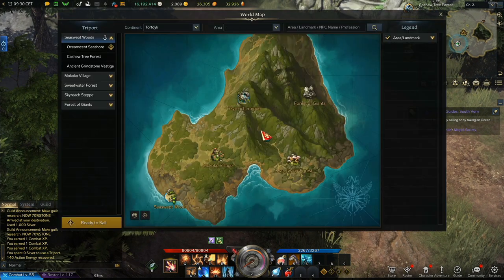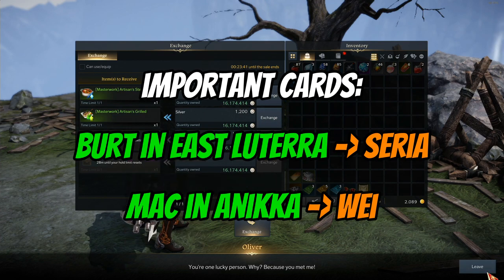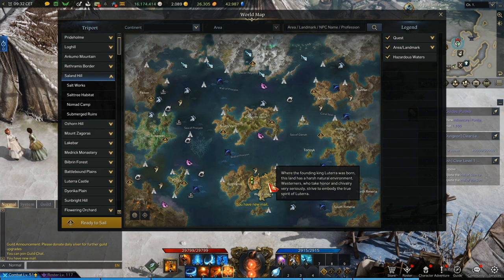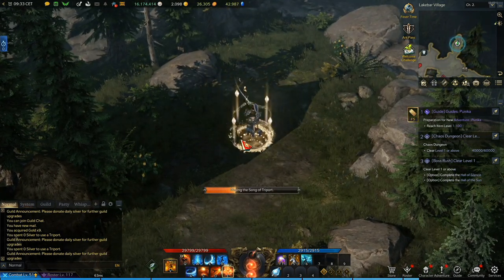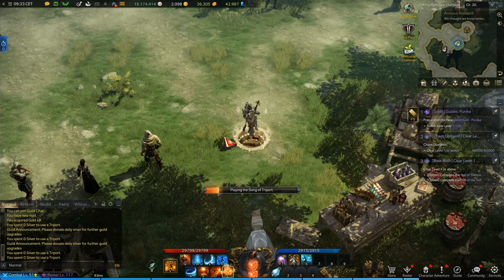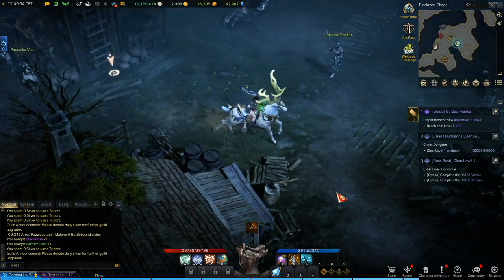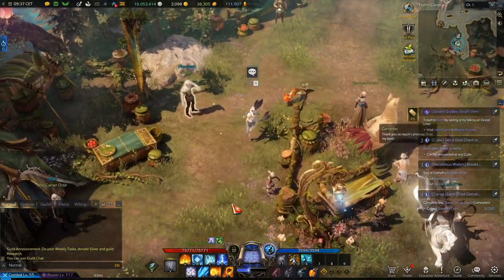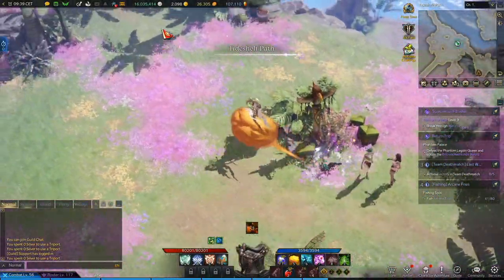Lost Ark WANDERING MERCHANT Guide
In this Lost Ark WANDERING MERCHANT Guide I tell you everything you need to know about the hidden mechanics behind these npc's; where to find them, why they are important, what they sell and what you should purchase! After watching this video you will find all wandering merchant locations in Lost ark easily! Wandering Merchants play a key role for getting the best fully awakened card set for any of the DPS classes in Lost Ark and getting max level rapport with NPC's.

Outro:
x Frame Away - Canvas

lost ark,lost ark guide,lost ark wandering merchant,lost ark wandering merchant locations,lost ark wandering merchant guide,lost ark wandering merchants,lost ark wandering merchant location,